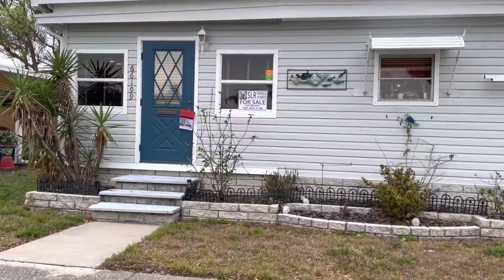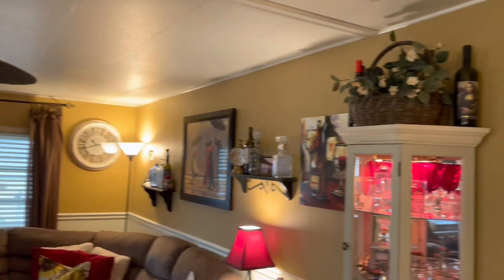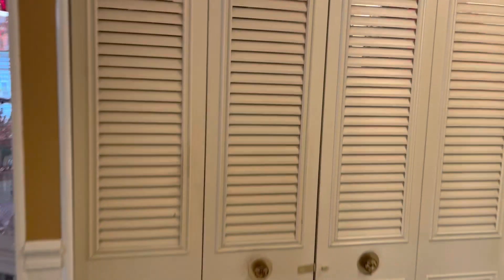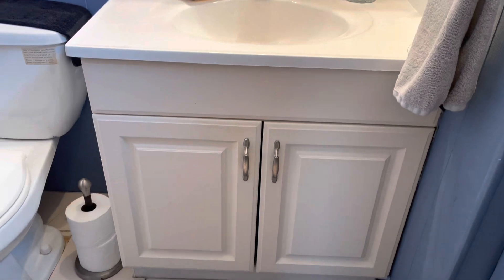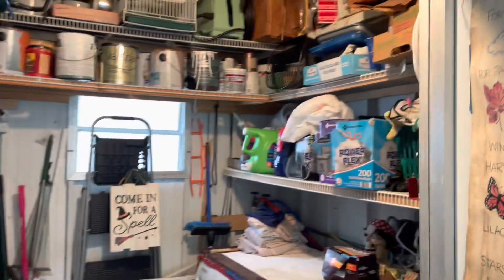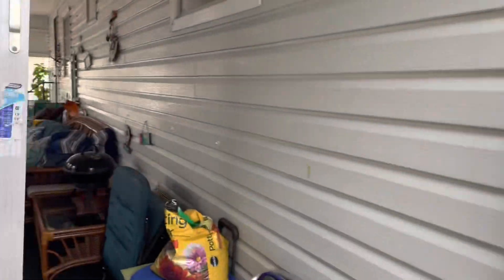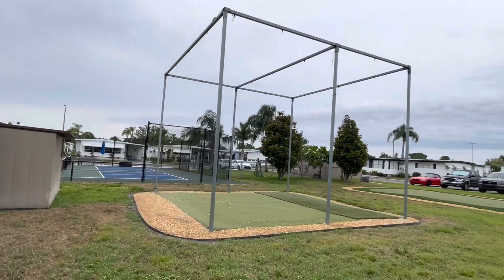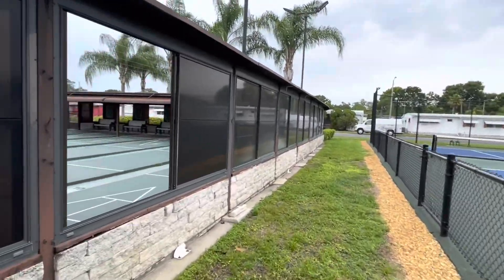SLR Mobile Homes (11C)